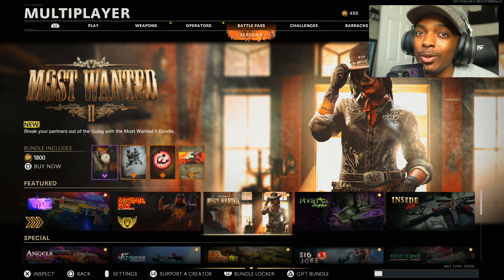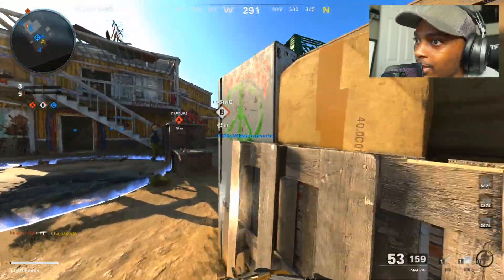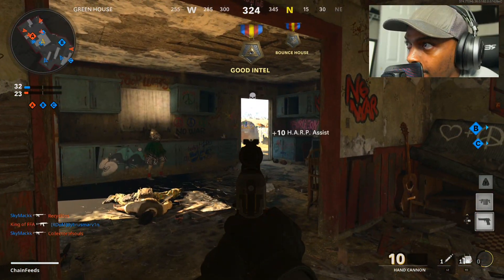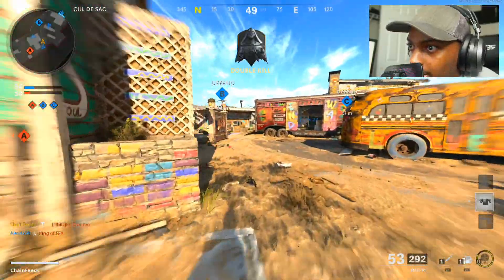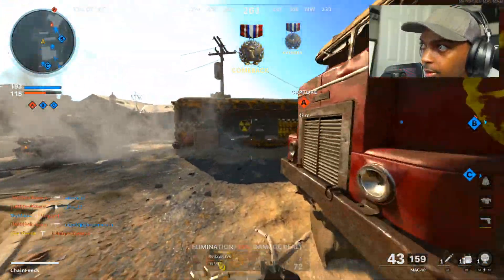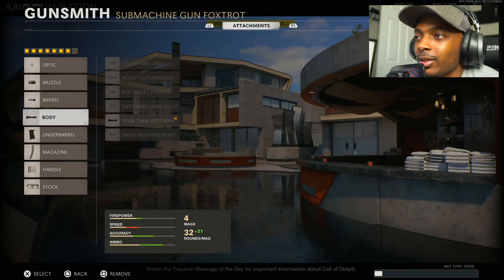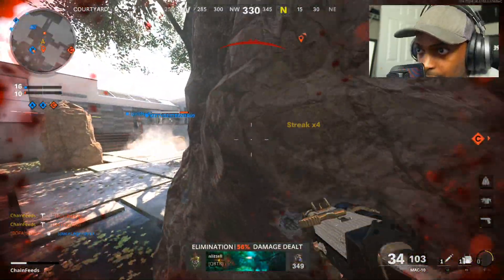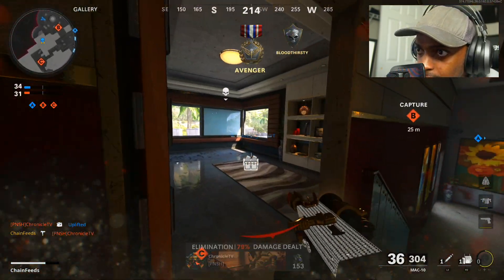Black Ops Cold War SEASON 5 MAC 10 Setup.. 😍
MAC 10 Best Class Setup in Black Ops Cold War Season 5! Black Ops Cold War mac-10 Best Class Setup Multiplayer Gameplay on the Playstation 5 (PS5). Best mac 10 Class Setup in Black Ops Cold War Season 5! Cold War mac 10 Class is amazing in Black Ops Cold War. This is the best class setup cold war. Best mac 10 class setup cold war.